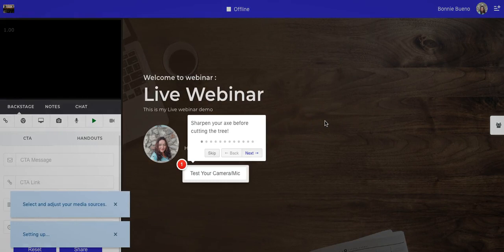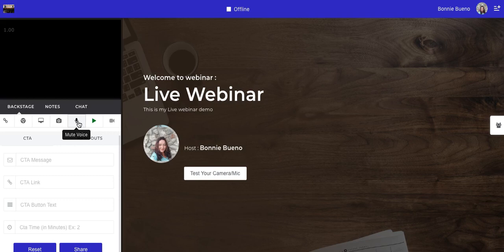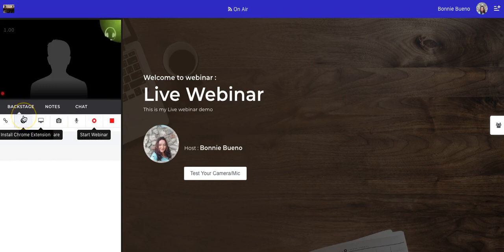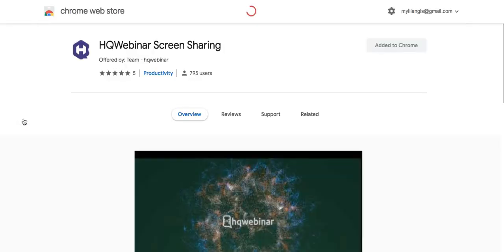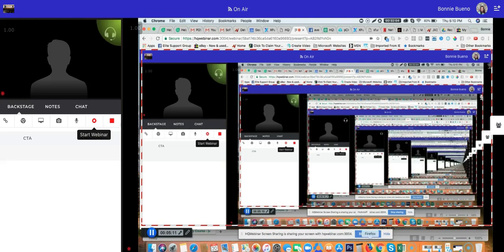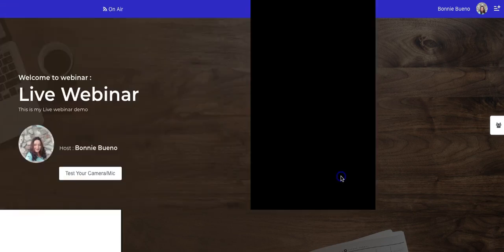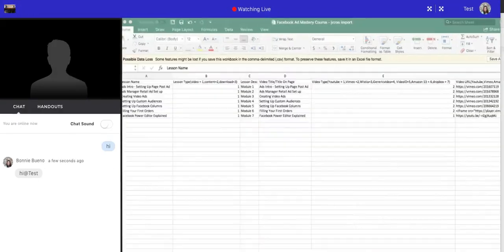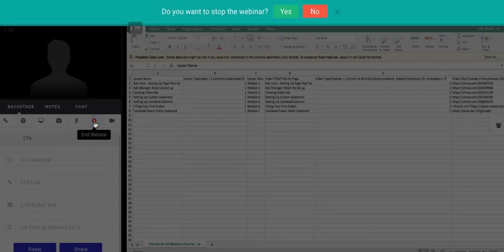Webinar Room buttons